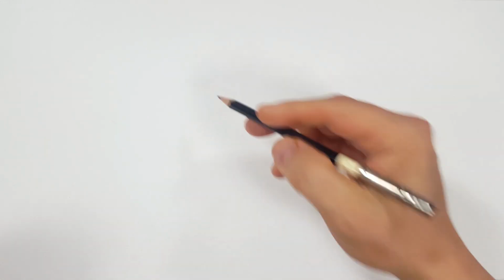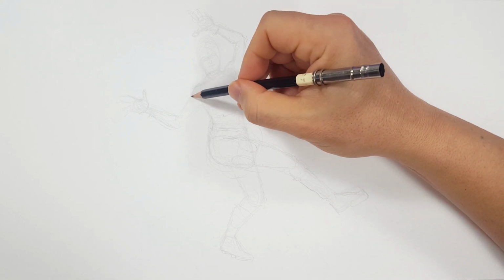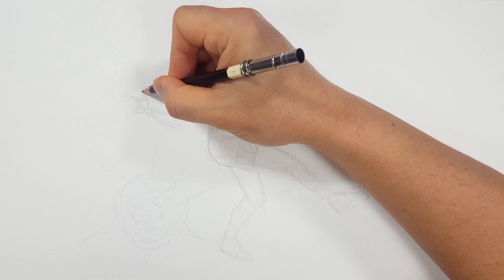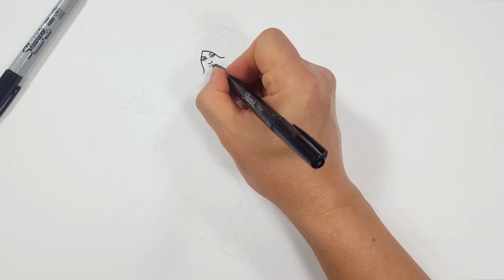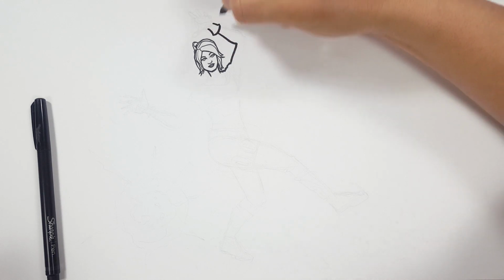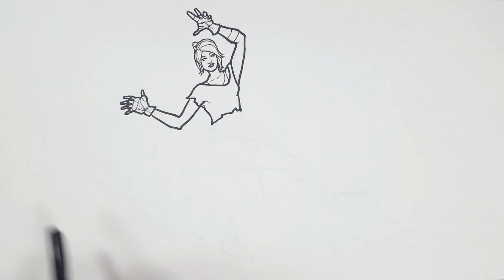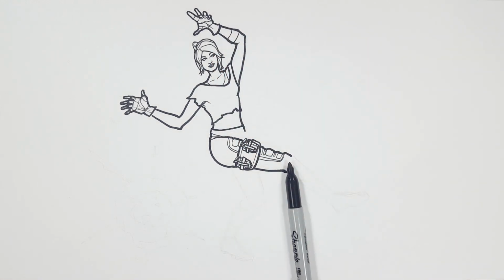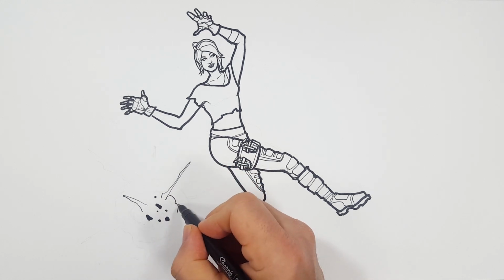How I Draw TNTINA SKIN from FORTNITE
Follow along and learn how I draw TnTina with marker and sharpies.

10:05 - Sharpie Drawing
31:57 - Color Version